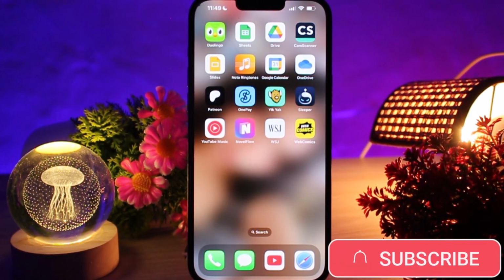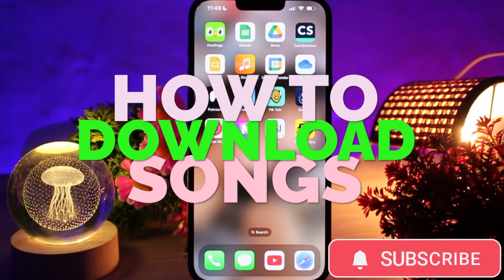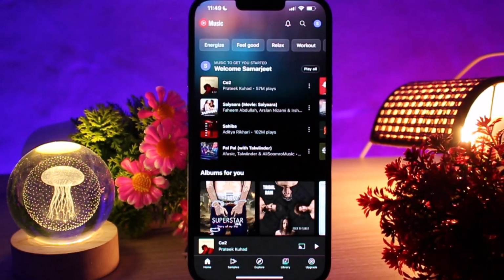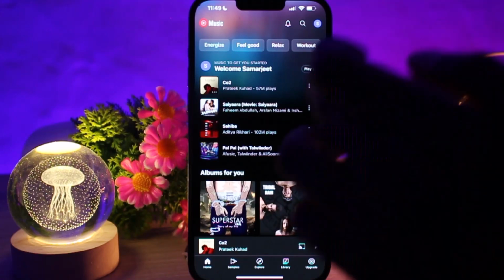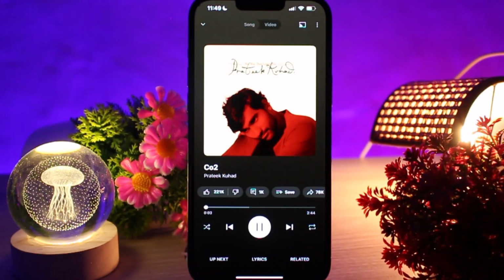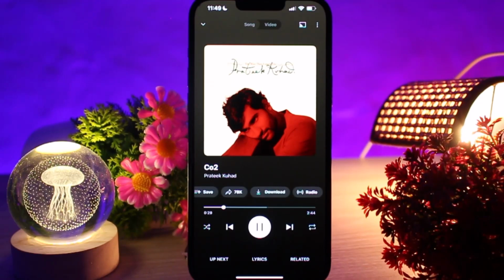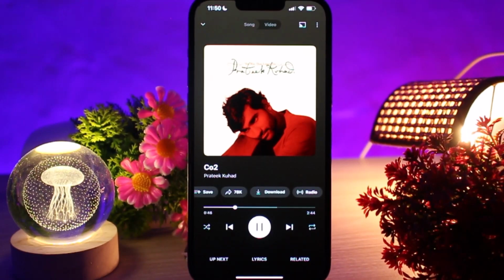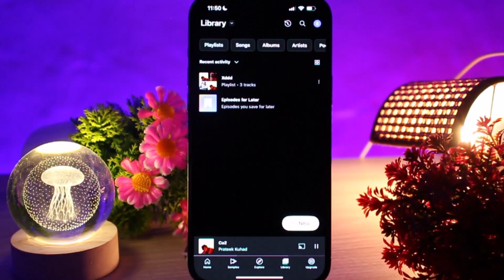YouTube Music Tutorial: Save Songs for Offline Listening - Here's How - 2025